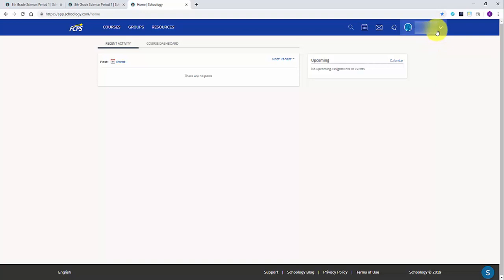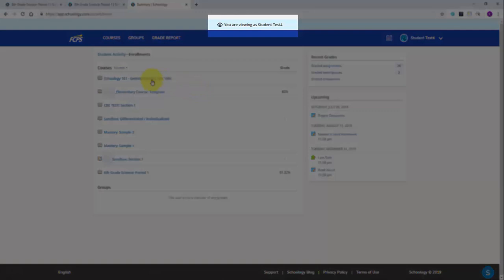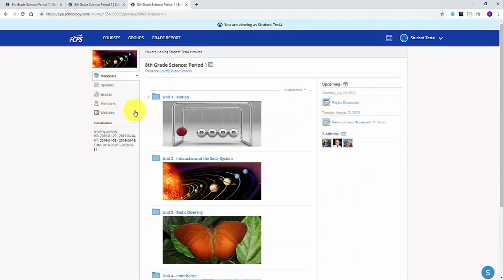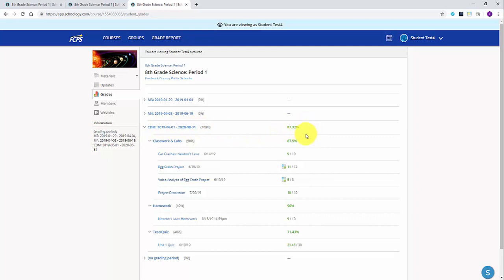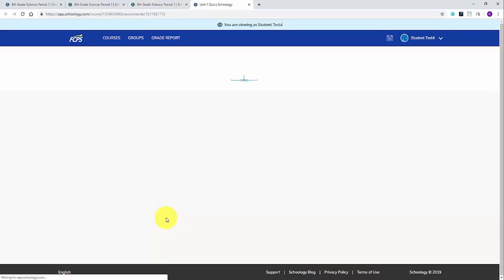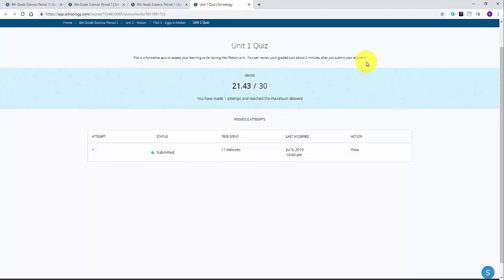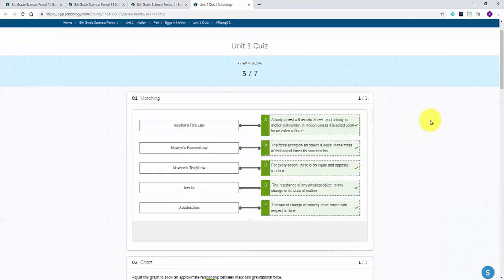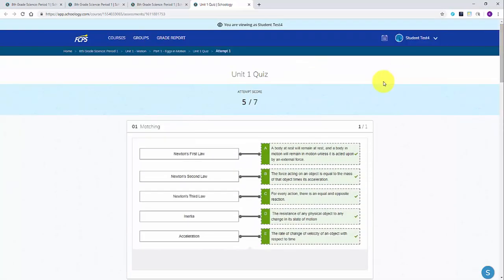Looking Up Grades - Course Level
How to look up a student's grades at the course level in Schoology.